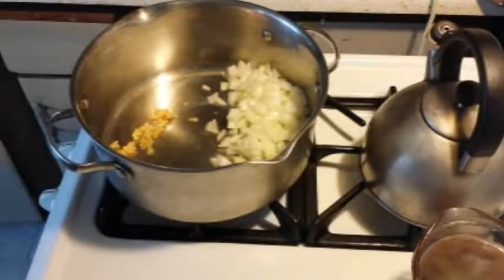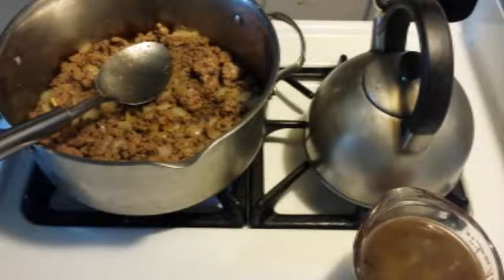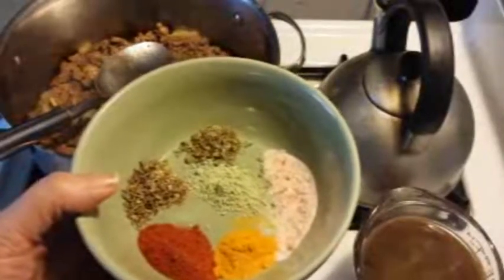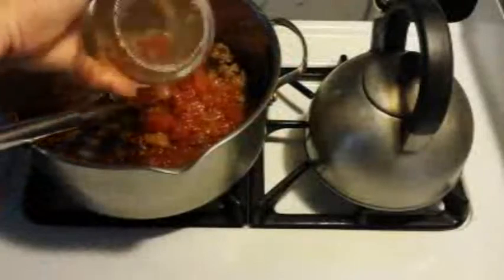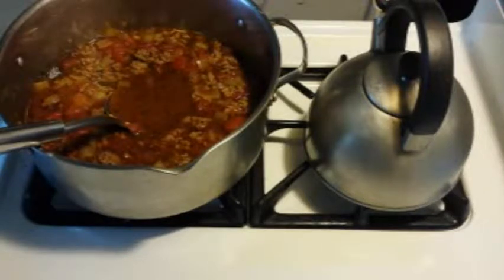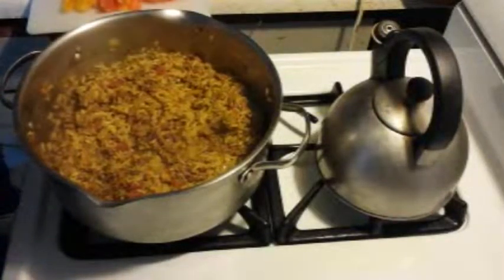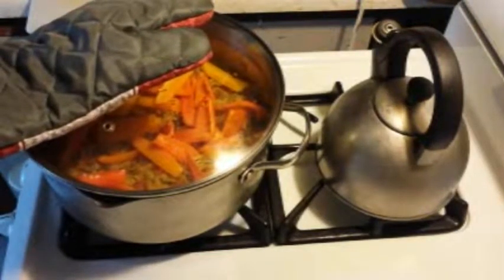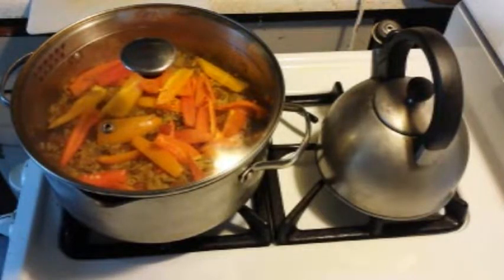Unstuffed Peppers, One Pot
Be creative and use the spices you love. Little mess when its all in one pot though. :)